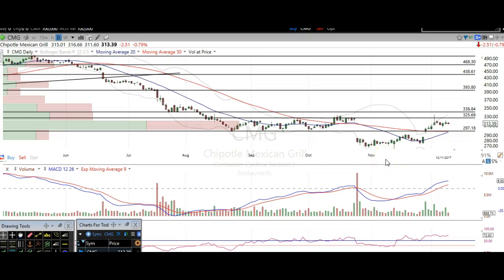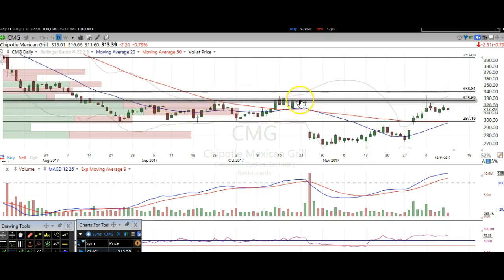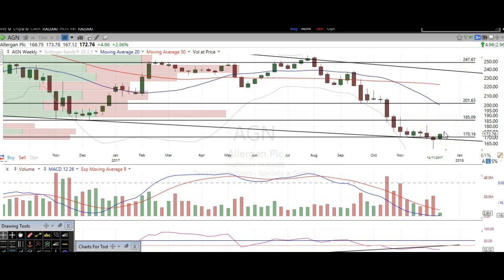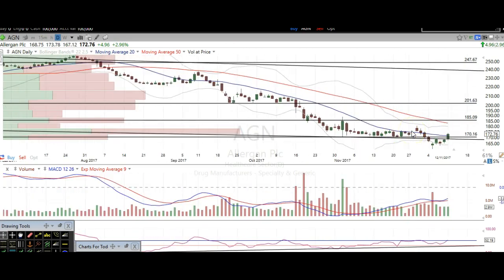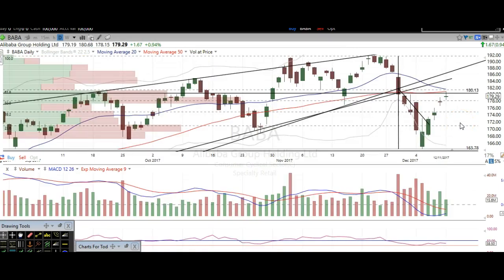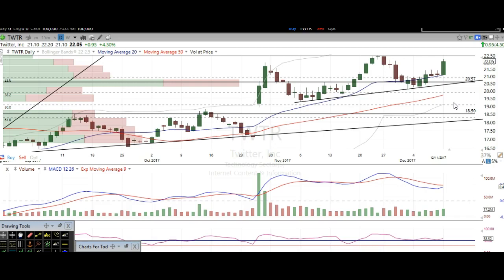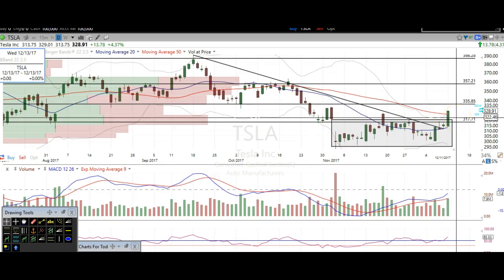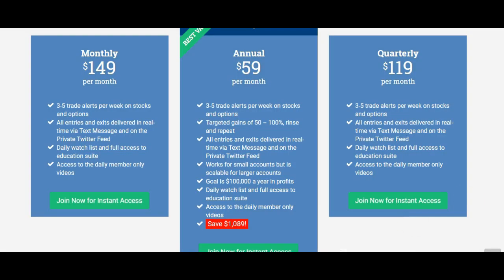12/11/17 How To Trade Stocks: $AAPL $TSLA $TWTR $BABA $AGN $